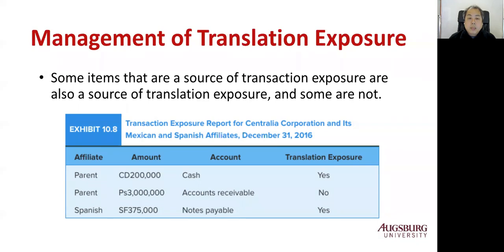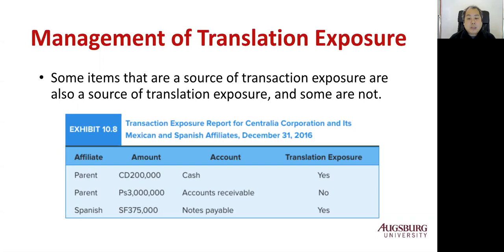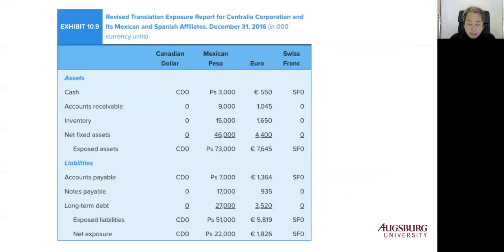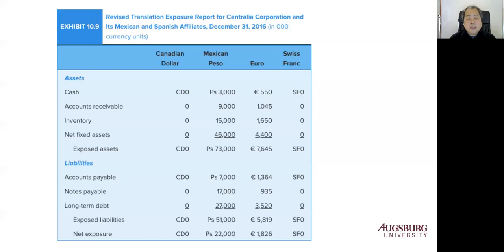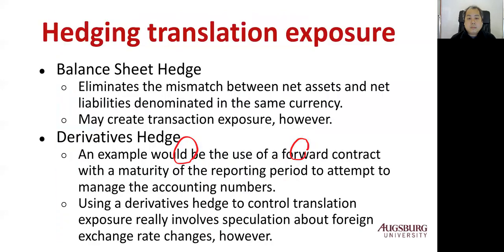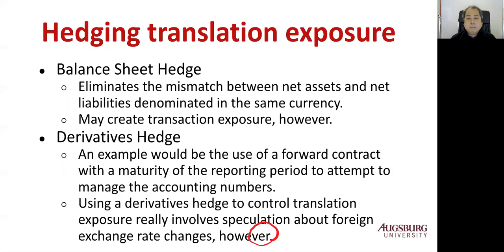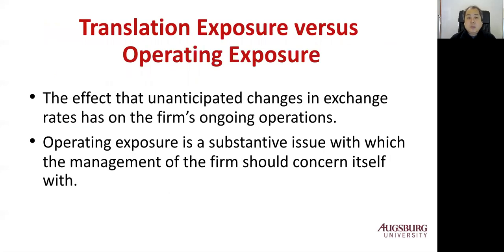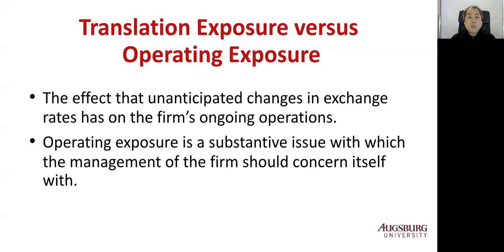Part 3. Management of Translation Exposure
Ch 10. Management of Translation Exposure